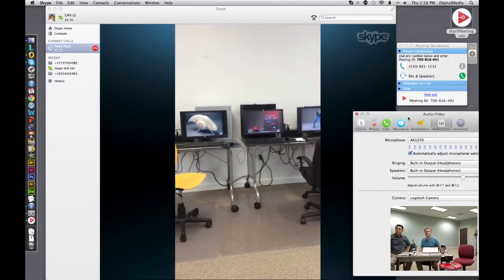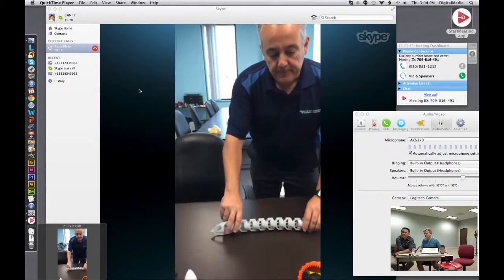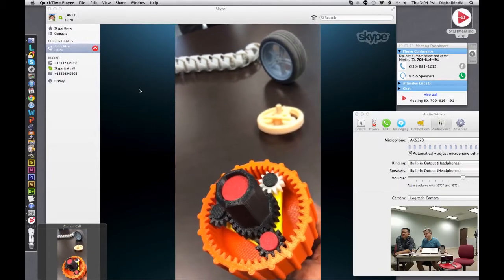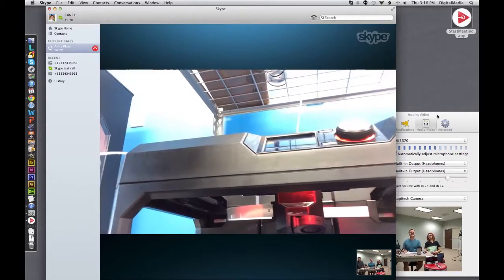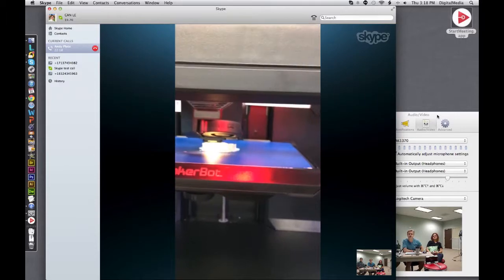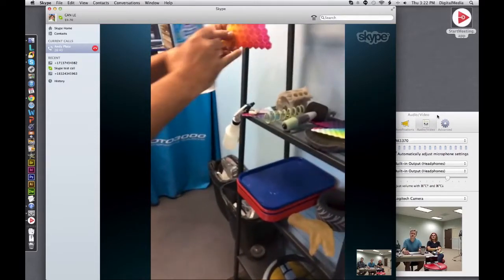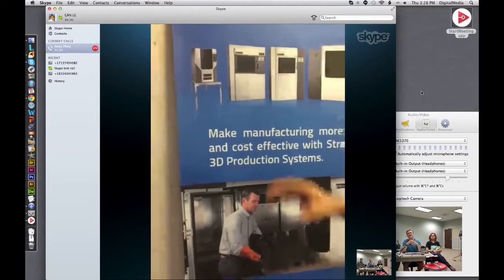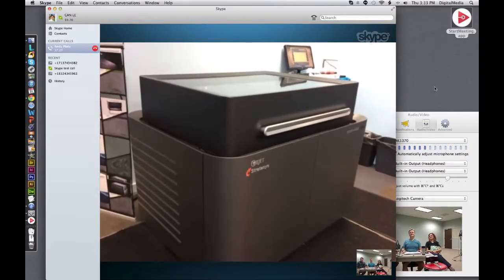3D Print Demo